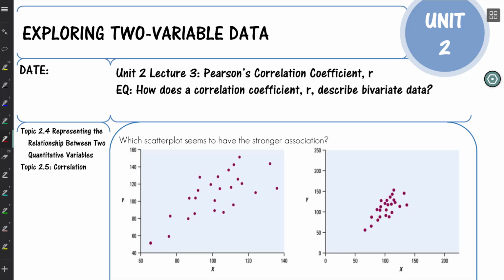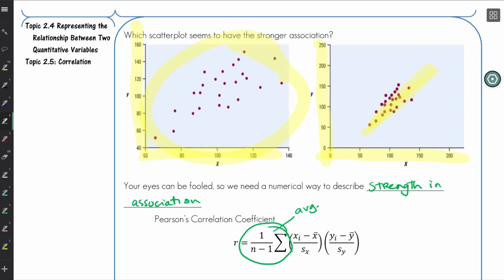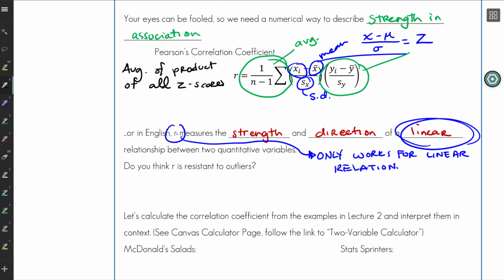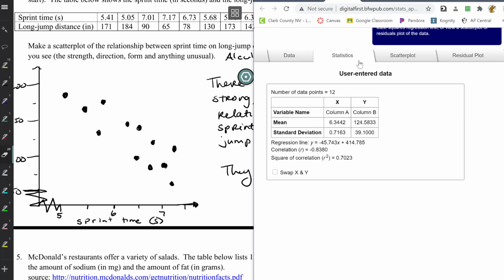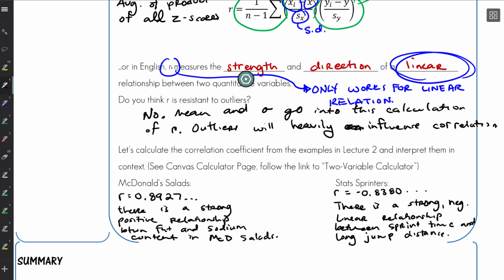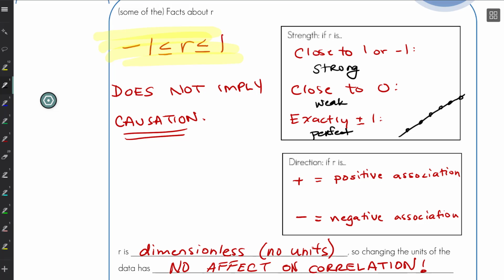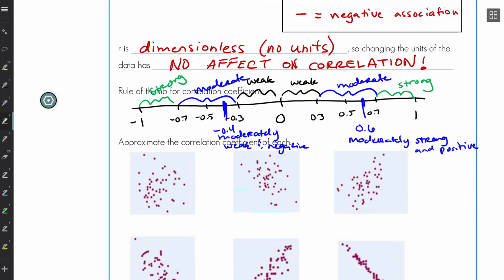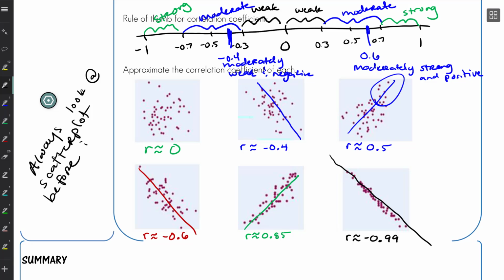U2 L3 Pearson's Correlation Coefficient, r